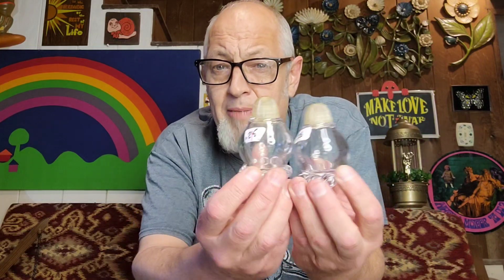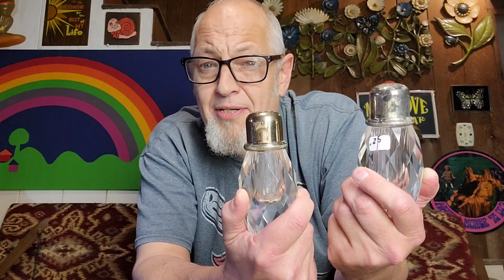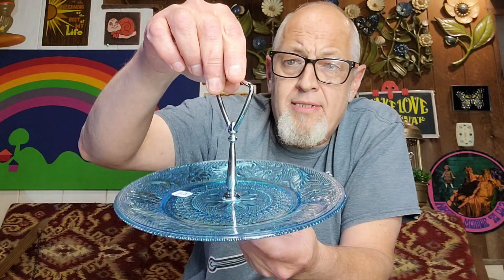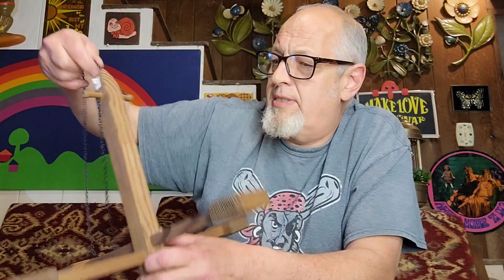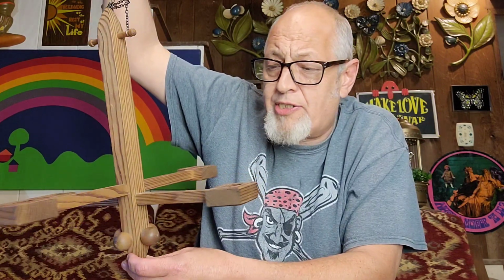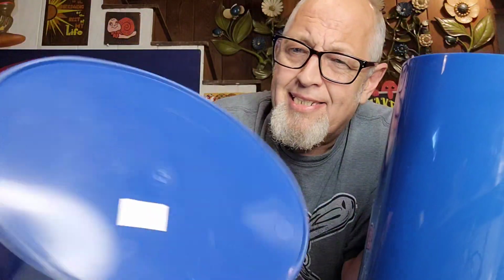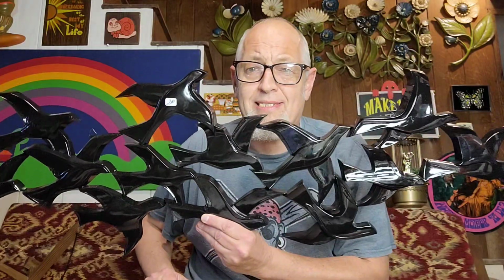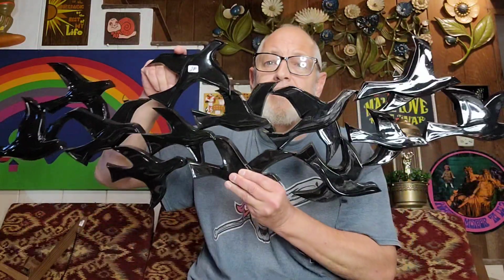Jaw dropping SINGLE DAY mid century modern thrift store haul. episode #69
This is an amazing single day thrift store haul. Lots of cool glass. A slew of vintage glass and crystal Salt and pepper shakers, A nice mid century modern sculpture. 2 blue Kartel trash cans..A nice Mid Century hanging wood candelabra,  A beautiful 1970's  Syroco birds in flight wall decorand much mich more.